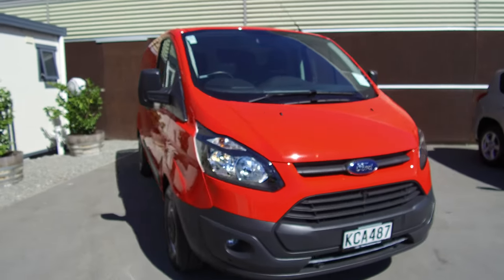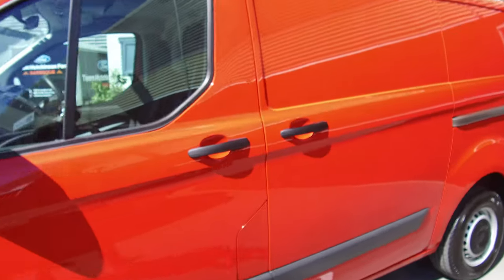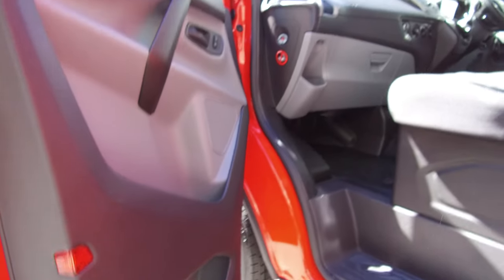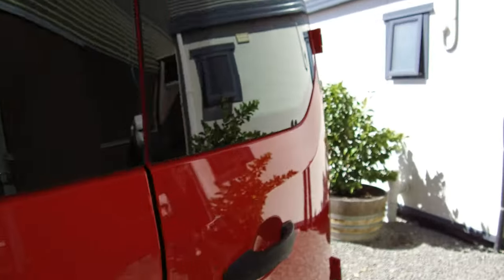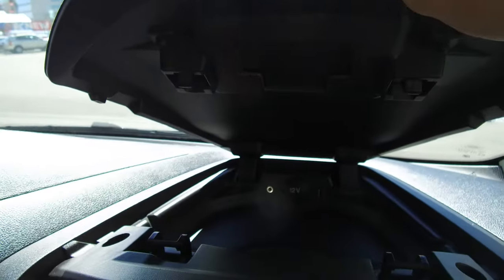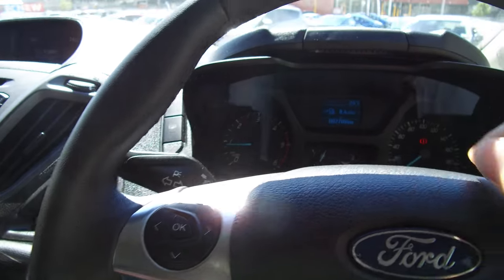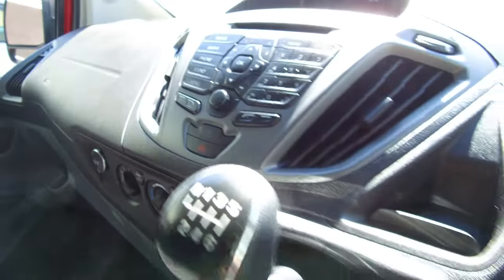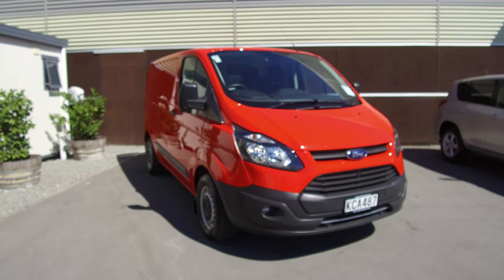2016 Ford Transit Custom - Team Hutchinson Ford